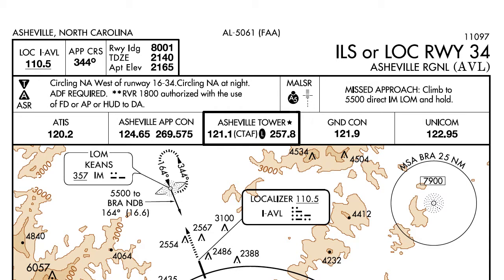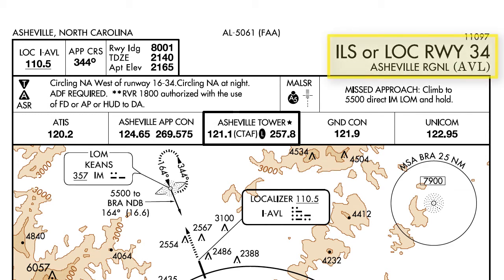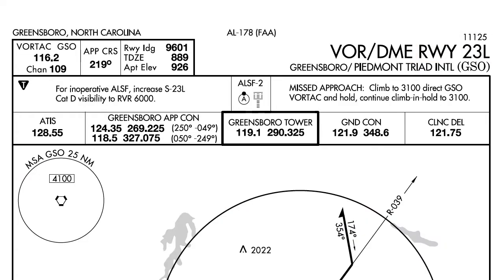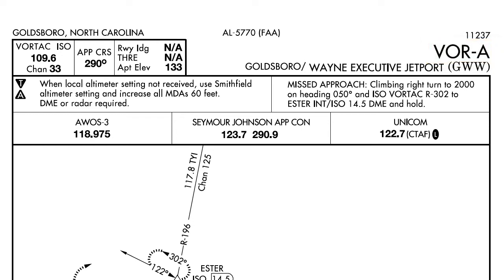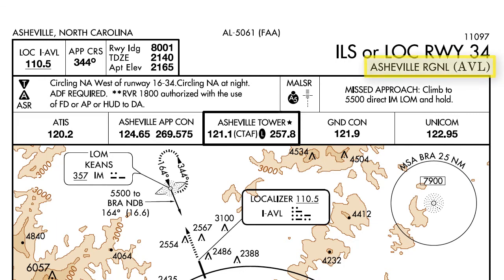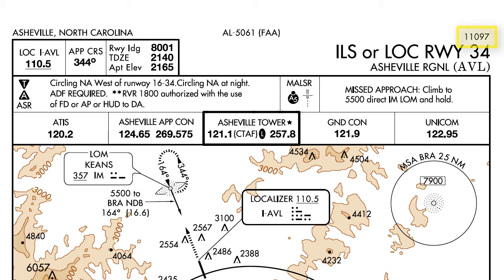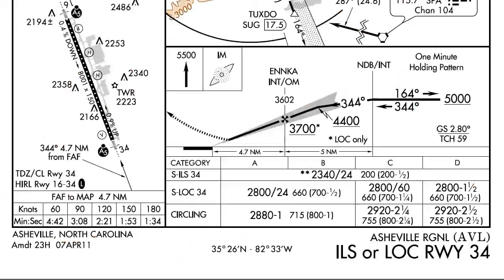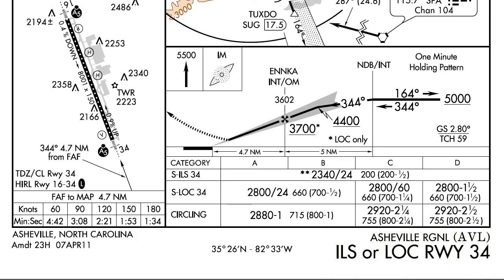Approach Plate Margin Data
Now that you've seen an overview of approach plate basics, it's time to dive in to the individual components of an approach plate.  This lesson starts with the margin data.

Many pilots dismiss the margin data on FAA approach plates as simply being the airport name and the name of the approach they are going to fly.  While those two important items are on every plate, there is a lot of useful data to be found in the margins.

The most important items in the margin data are the approach name and airport name.

The approach name tells you not only the name of the approach but what equipment is required to fly that approach.  Here are some examples:

    ILS or LOC RWY 09
        This approach requires a full ILS receiver or a localizer receiver, and is aligned within 30 degrees of RWY 09
    ILS/DME RWY 09
        This approach requires both a full ILS receiver and a DME receiver.  It is aligned within 30 degrees of RWY 09
    VOR RWY 09
        This approach requires a VOR receiver only, and is aligned within 30 degrees of RWY 09
    VOR or GPS RWY 09
        This approach requires either a VOR receiver or an IFR certified GPS, and is aligned within 30 degrees of RWY 09
     NDB - A
        This approach requires an ADF receiver and has circling minimums only, not aligned with a runway
    GPS - C
        This approach requires an IFR certified GPS and is not aligned with a runway, circling minimums only

In addition to not being aligned with a runway, an approach procedure may have a letter designator if the descent rate inbound from the final approach fix is greater than 400ft per nautical mile.

The airport name indicates the actual name of the airport of landing.  While most airports have a name that coincides with the city they are located in, some airports have a specific name which is what you will be expected to use for communication.

The amendment date in the upper right is the Julian date of the last amendment.  In our example it is 11097.  This is the 2011 - the 97th day of year.  This corresponds to April 7, 2011.

Next, the city and state of the airport are located in the upper left as a reference.

The last piece of information at the top of the cart is the FAA computer identifier for the approach.  This number will almost always be preceded by the letters AL for approaches within the United States.  This designator is for FAA and technical use only, and doesn't affect any chart data.

Moving to the bottom of the chart, the amendment number and date are more clearly displayed.  The FAA is moving toward using calendar date for amendments, so you will see a mix of calendar and Julian dates depending on the last revision to the chart.

It is important to pay attention to amendment dates if you are flying with 2 pilots or 2 sets of approach plates.  Ensure that both plates are the same amendment number.  Yes, I've had a situation where I had a final approach course of 323 and the other pilot had 321 (he was 2 amendments off).

In the center of the bottom margin is the latitude and longitude of the airport.  This information can be helpful for programming your navigational system, if you need to re-calibrate it on the ground.

Finally in the bottom right is the procedure name and airport name listed in the same way as at the top of the chart.

Now we've gone beyond the approach plate basics and it's time to cover the pilot brief section of the chart.